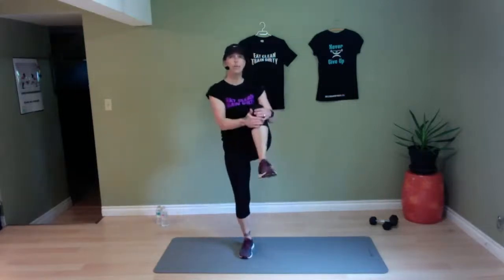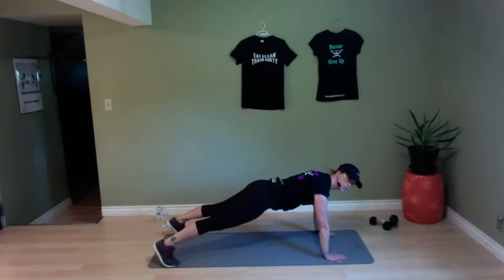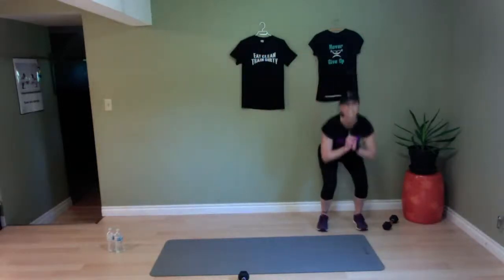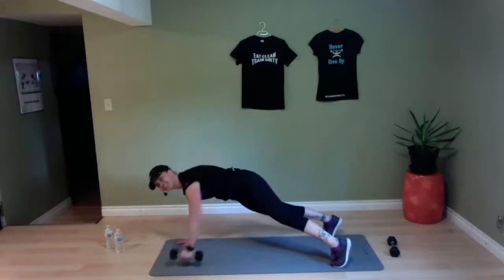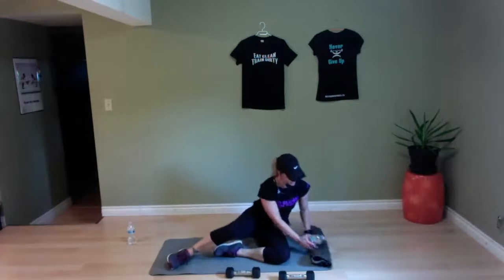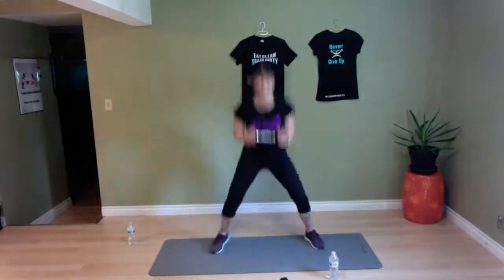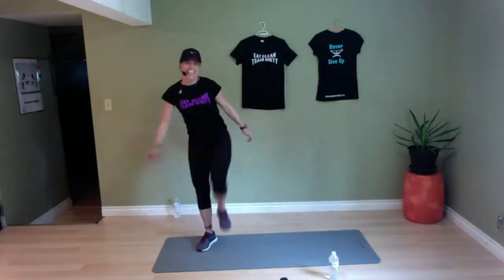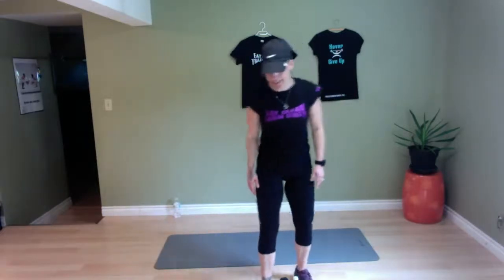Full-Body Conditioning with Sonja using Dumbbells or Alternatives